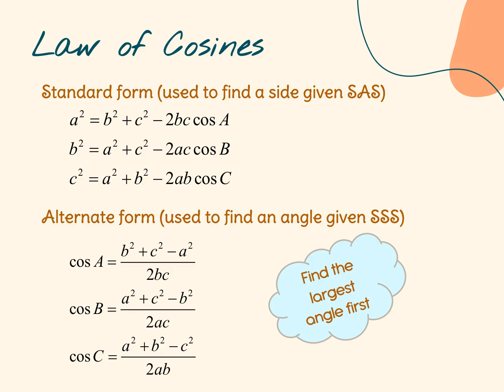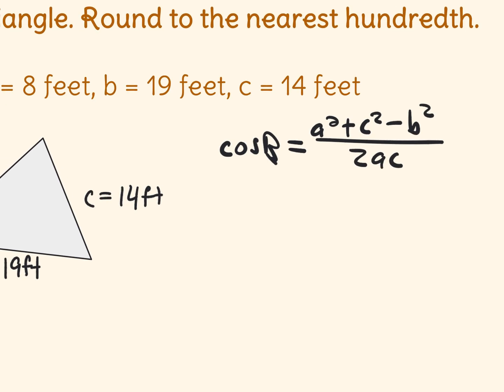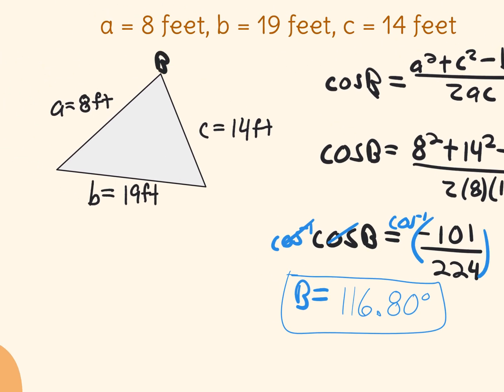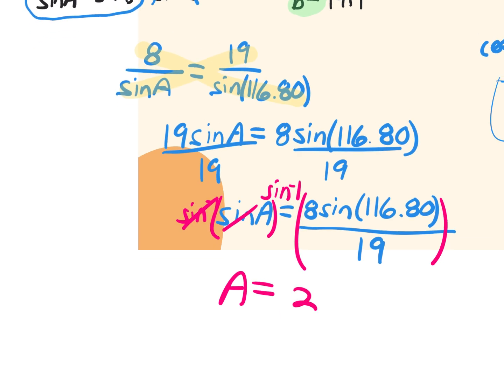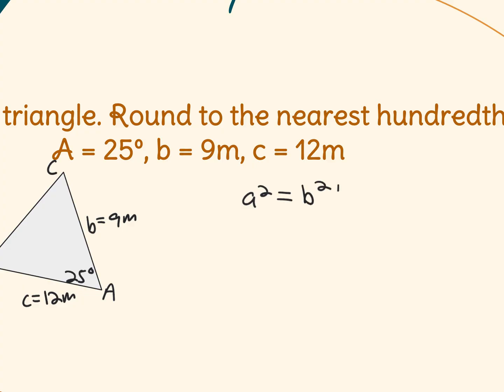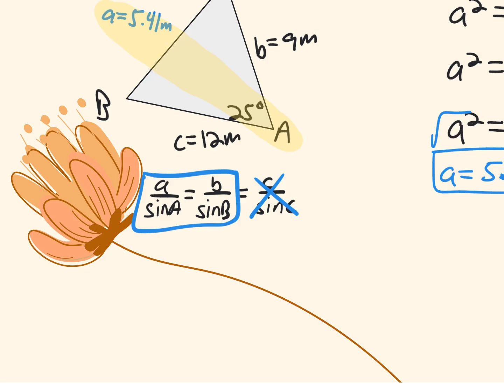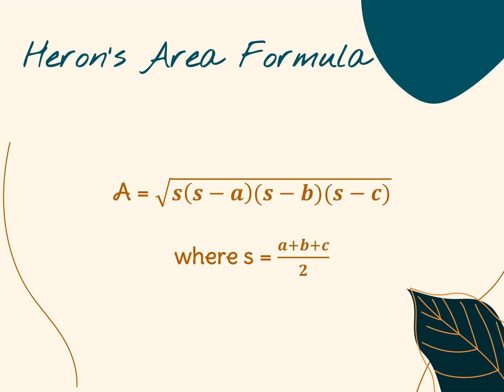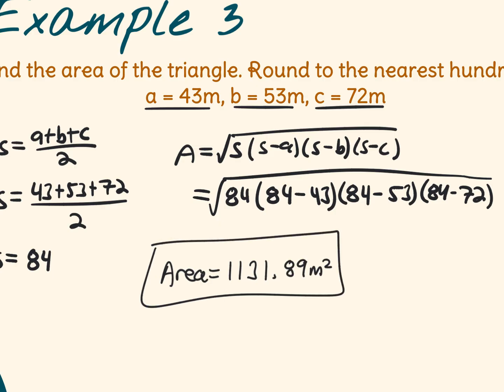Algebra II - Chapter 8.2 - Law of Cosines